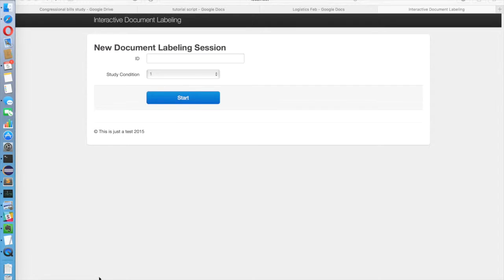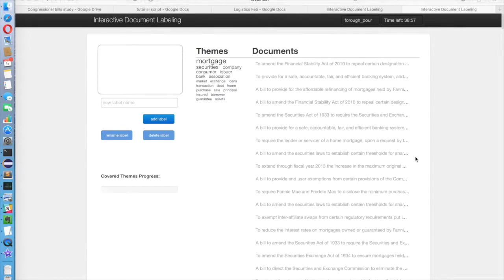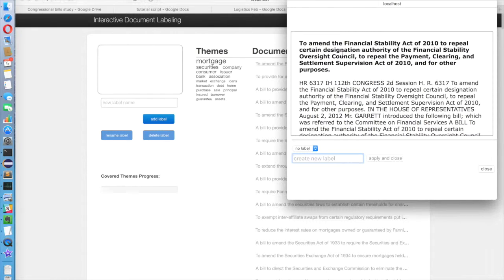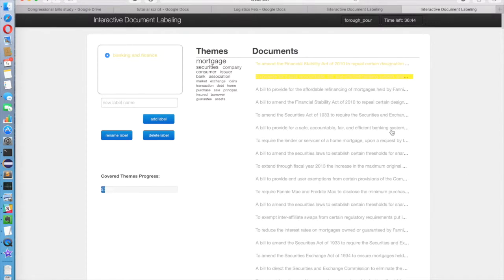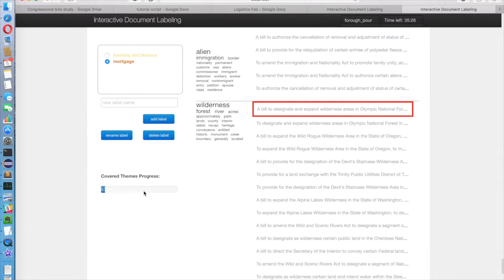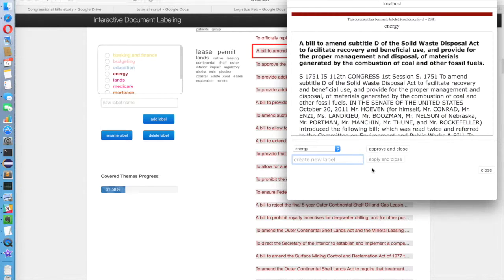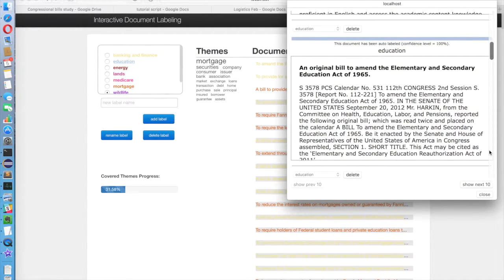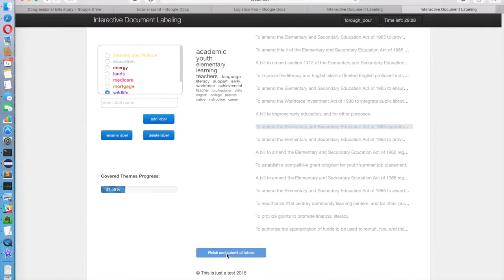Sorting Congressional Bills Tutorial_Upwork_3